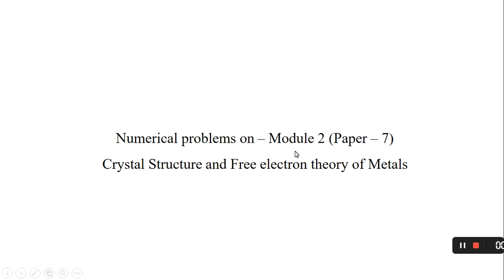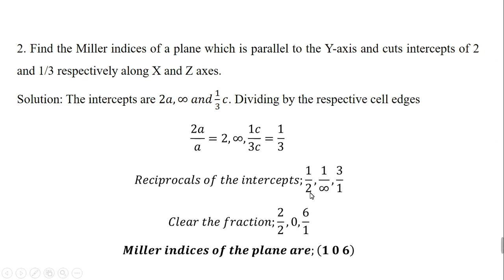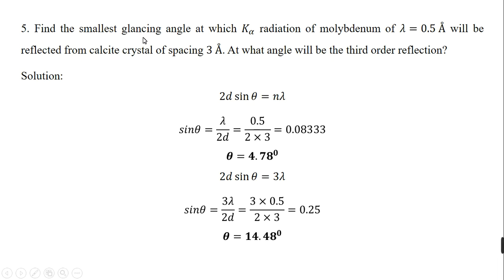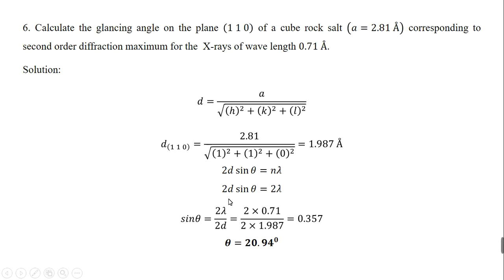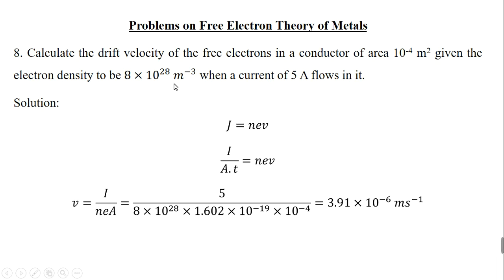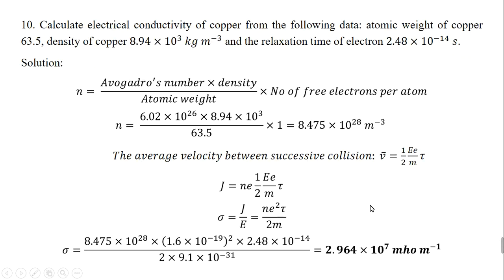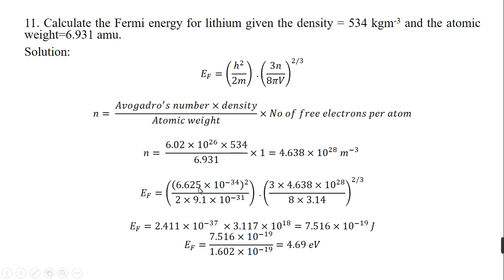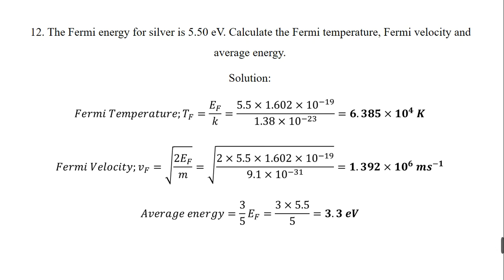Problems on Module 2 (Paper 7)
Numerical problems on Crystal Structure and Free electron theory of metals
Notes: